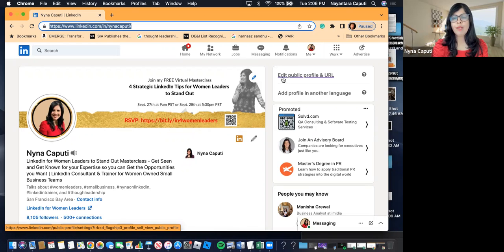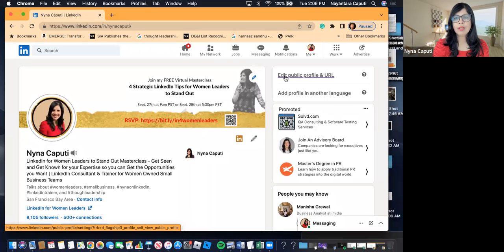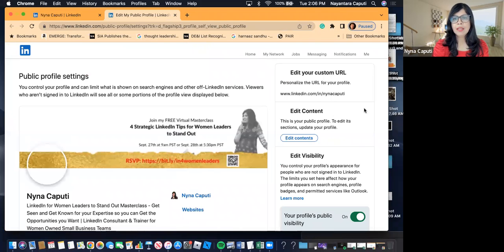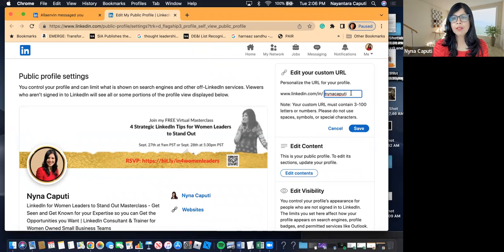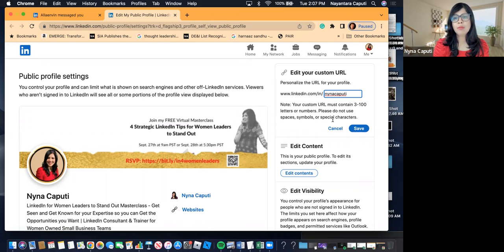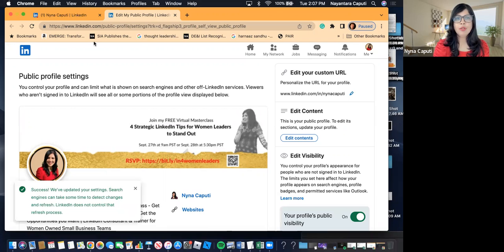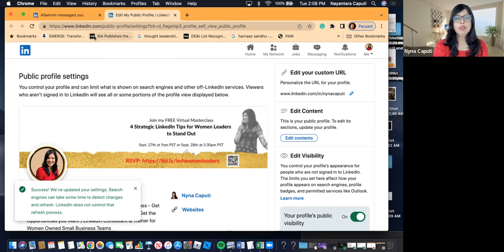How to Change Your LinkedIn Profile URL in 60 Seconds!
When you join LinkedIn, you are assigned a URL by default which is fairly long and consists of numbers and other characters.

In this video, you will learn how to edit and customize your LinkedIn URL in less than a minute.

A customized URL is easy to share, memorable, and looks more professional.

Share your customized URL in the comments so we can all connect with each other.

Equipment used by Nyna for this video

WHO AM I:
I'm Nyna, a LinkedIn Thought Leadership Coach, Consultant, and Trainer.

If you'd like to talk, I'd love to hear from you. Messaging me on LinkedIn directly ) will be the quickest way to get a response! I will ignore sales pitches.